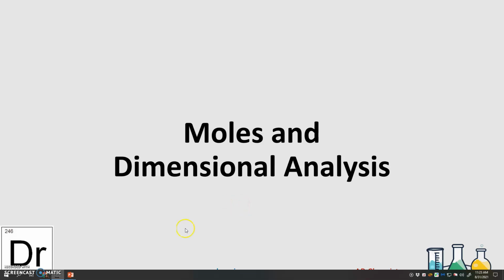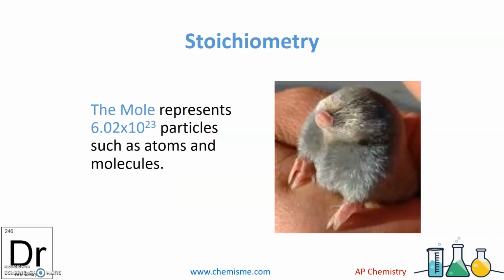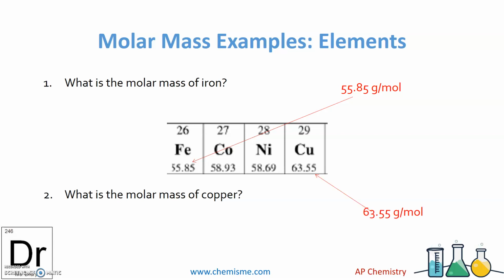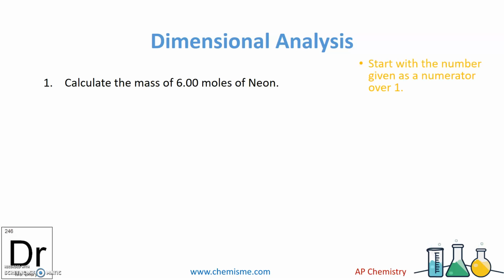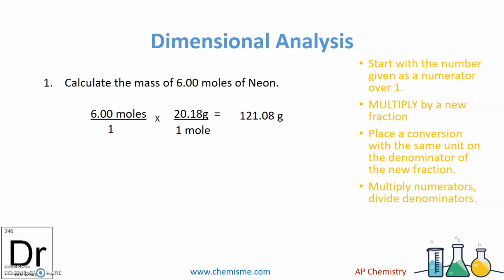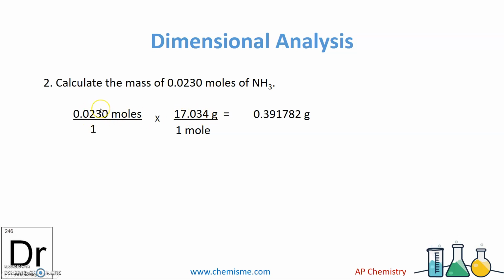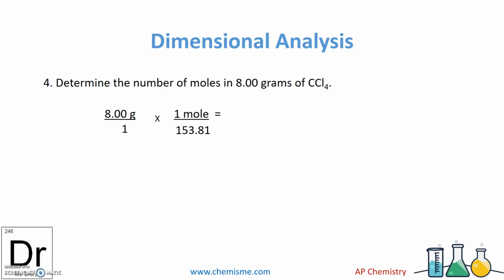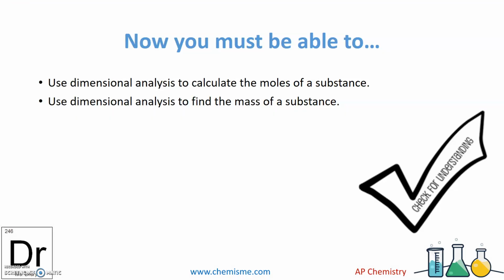1.1 Moles and Dimensional Analysis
How to find molar mass/gram formula mass and convert between mass and moles using dimensional analysis.